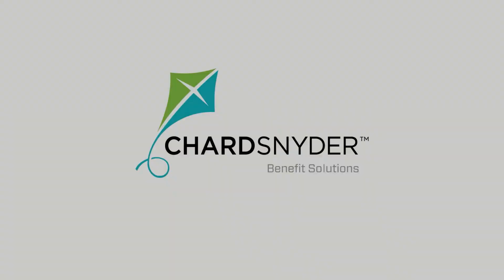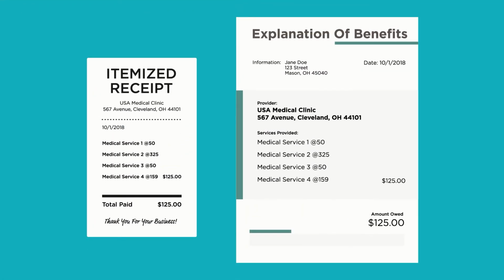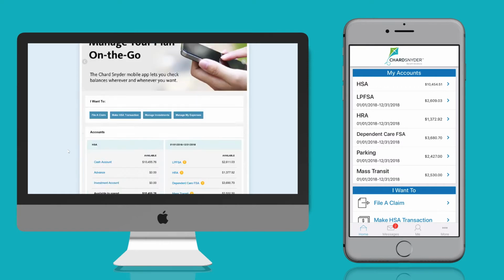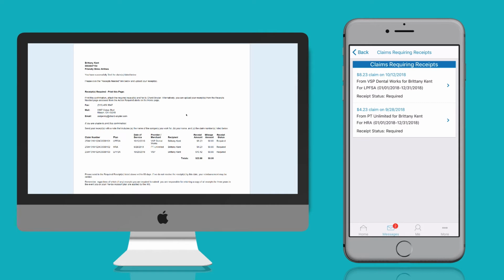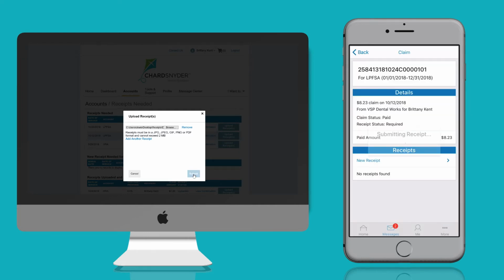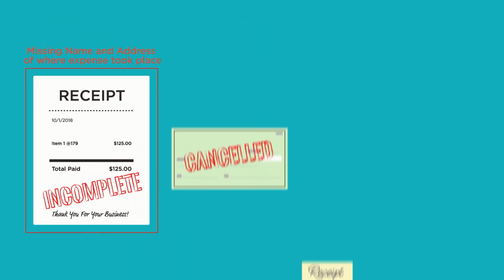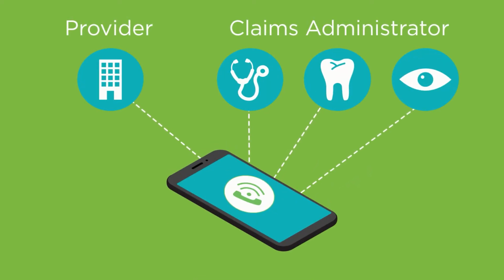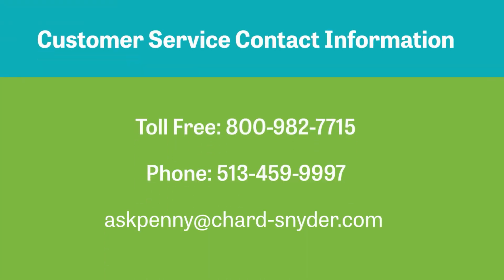Chard Snyder Substantiating your Expenses in the Consumer Portal or Mobile App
This video explains defines substantiation and includes tips on how to use the consumer portal and mobile app to substantiate or validate expenses. Specifics about documentation requirements make understanding substantiation a breeze.